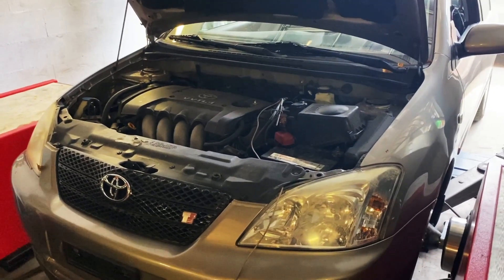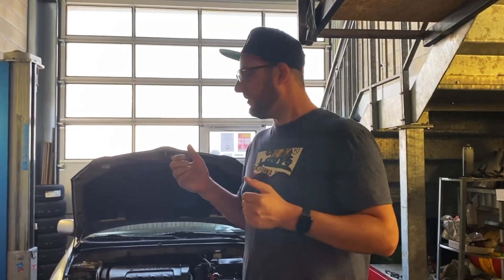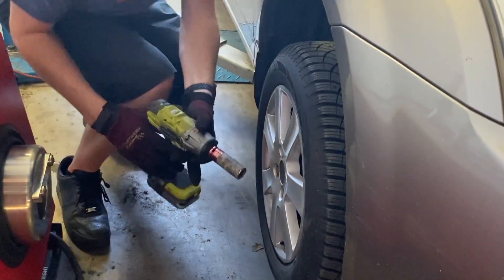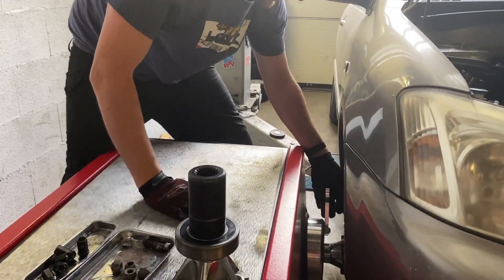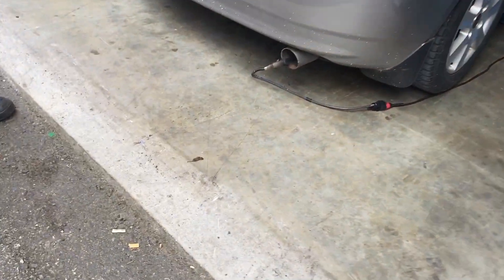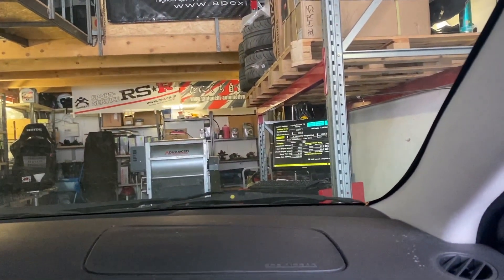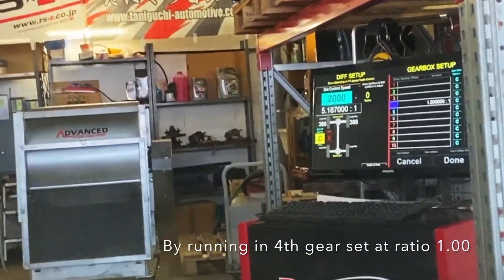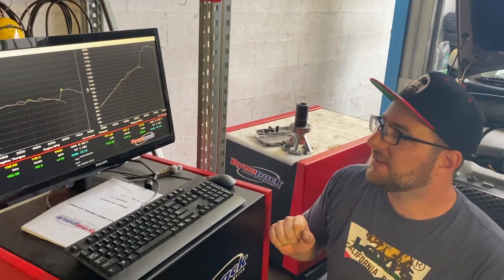EP1: Project Lotus Hunter - Why swap the engine in the Toyota Mr2 zzw30? 1ZZ versus 2ZZ Showdown!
First episode of my Toyota Mr2 (MR-S or Mr2 Spyder) zzw30 Build. Let me show you why swapping the engine by a 2ZZ is an excellent idea for your own build! Dyno Footage inside! Enjoy! Add me Insta: @jesse_yaroo

This video can be seen under different angles:

You would like to understand the benifits of swapping an engine in a car? This video will show you the worked example between the 2 Toyota Engines: 1ZZ-FE and the 2ZZ-GE. In this video I compare them graphically having tested both engines in identical circumstances/conditions.

You want to see factual differences in both these engines' performance?

You still need convincing on the fact if swapping your engine in your Toyota Mr2 (Mr2 Spyder, MR-S) is the right choice to make?

I am pretty confident that this video will help you make your choices.

By using a Dynpack Dyno I will show you how both engines compare when overlaying both their dyno performances.

In my personal opinion, this engine is ideal if you like how the current engine feels but you want extra top en power. There is no loss in torque when comparing the 2zz to the 1zz. Even in the low RPM range. How ever up top I was shocked by the difference. Both engines ran at the same ambient temperatures and the gain of the 100% stock 2zz was more than 54HP compared to the 1ZZ that already had a sport exhaust fitted to it.